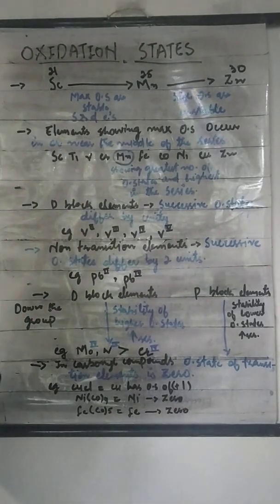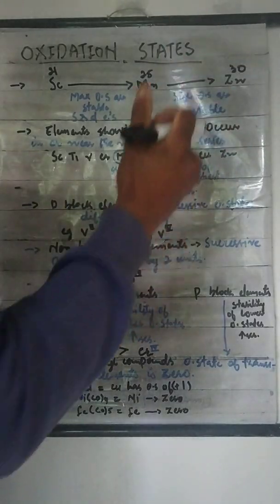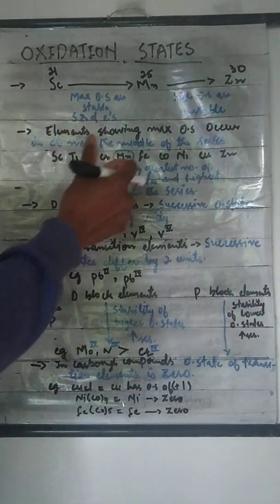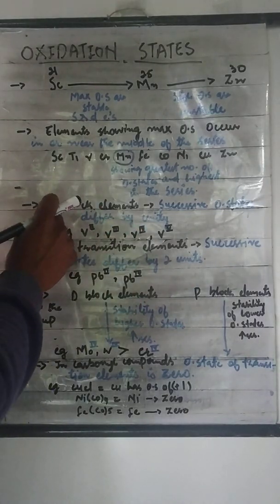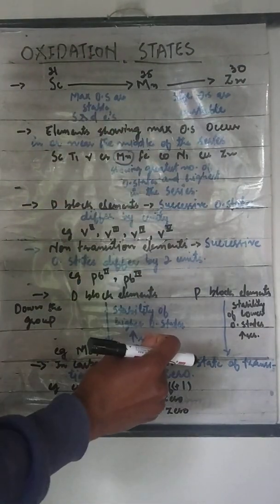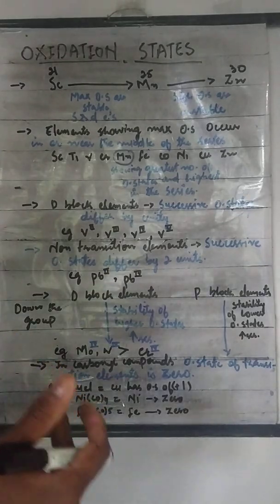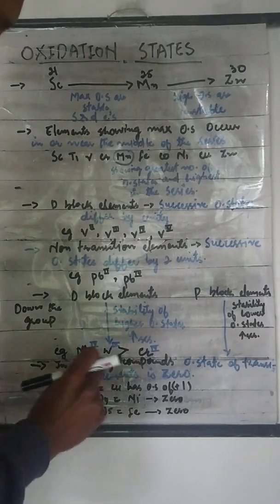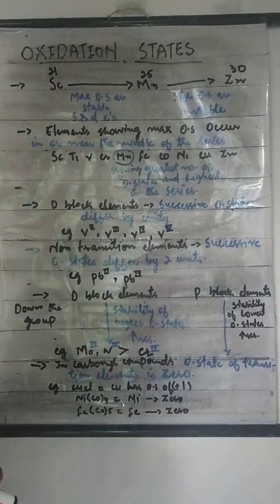Oxidation states of d block elements .|2nd lec|ISHFAQ HAMEED| BHSS TARATHPORA